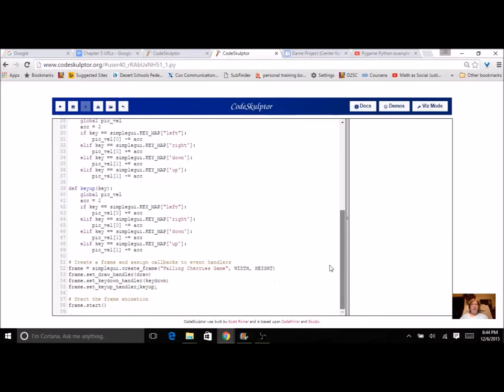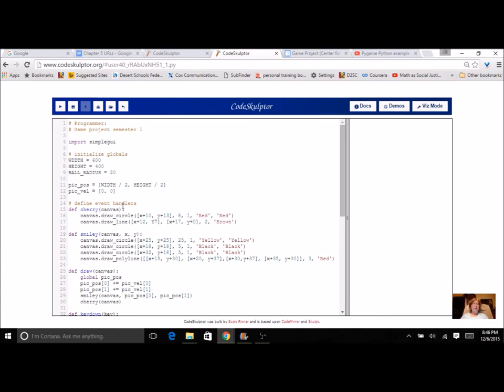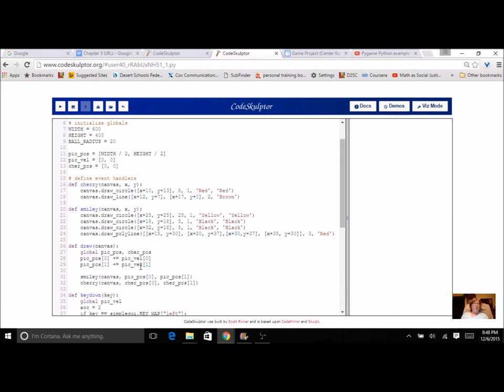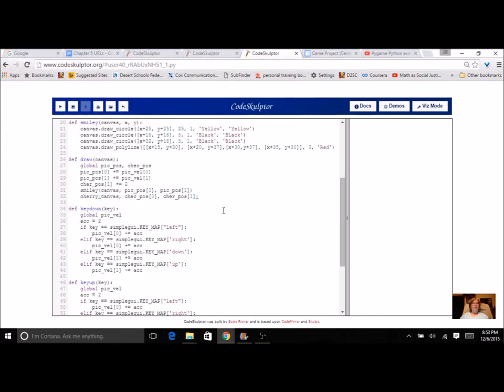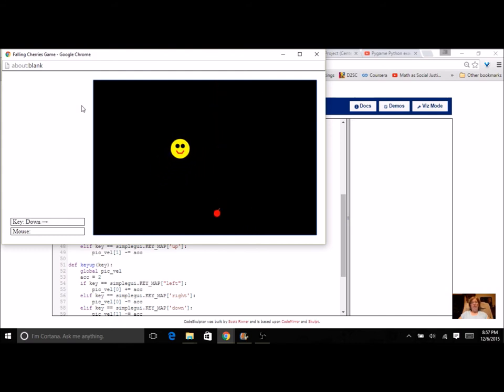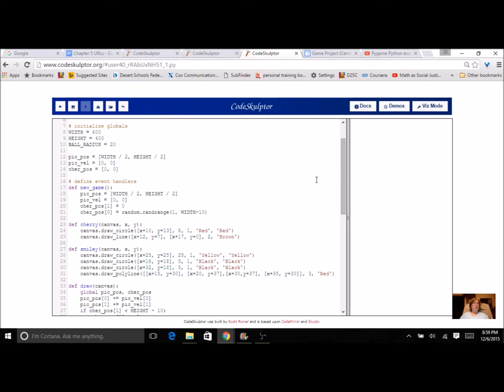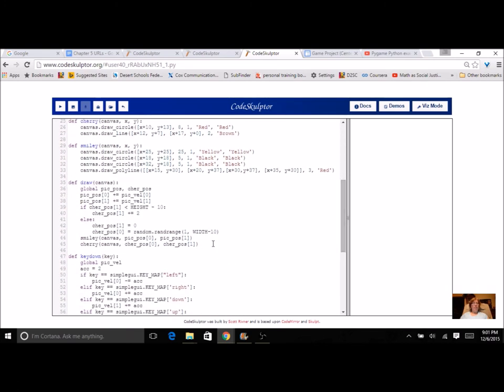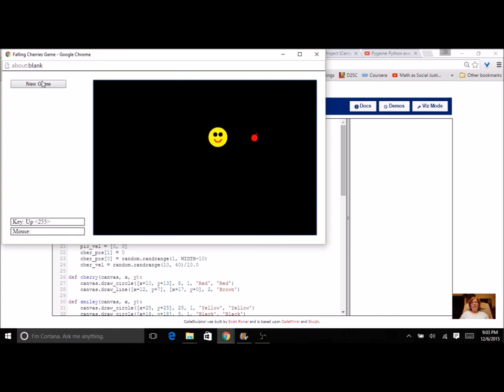Game Project Part 3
Add a falling cherry